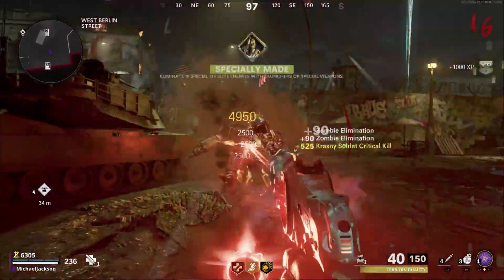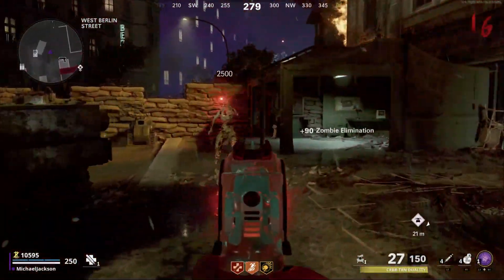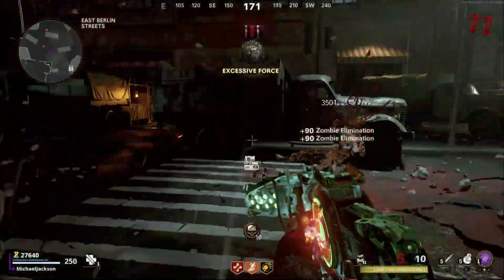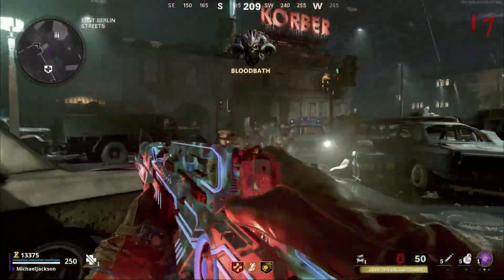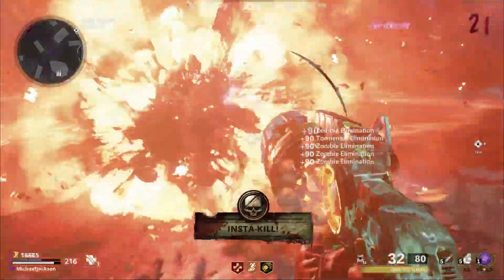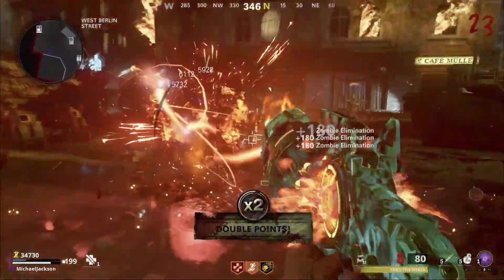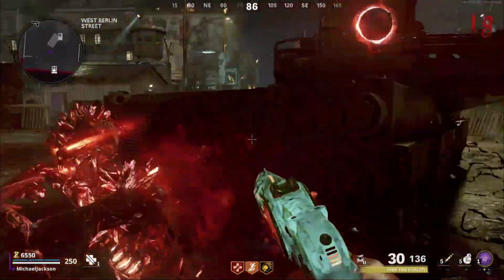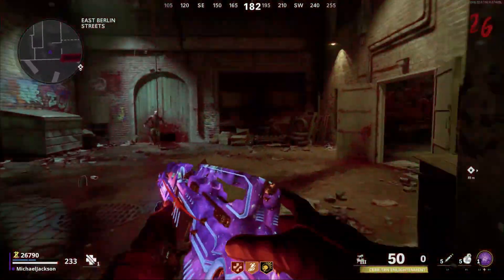WORST to BEST CBRS Variants in Cold War Zombies!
This is my personal rankings of what I think are the best and worst variants for the CBRS. The CBRS is the newest wonder weapon that was added to Mauer Der Toten. It's really fun and easily obtainable. So if you guys haven't tried using this wonder weapon, then hopefully this video influences you to do so.